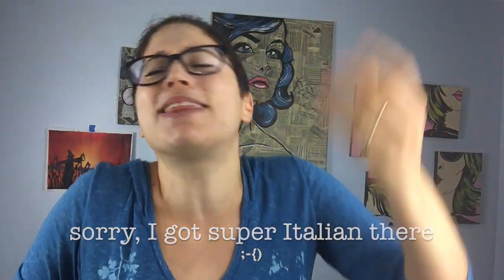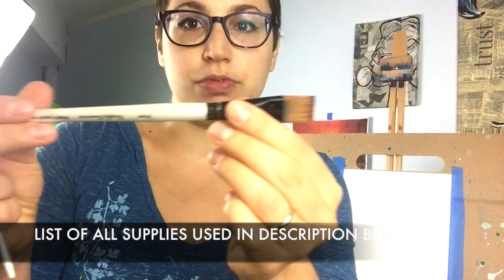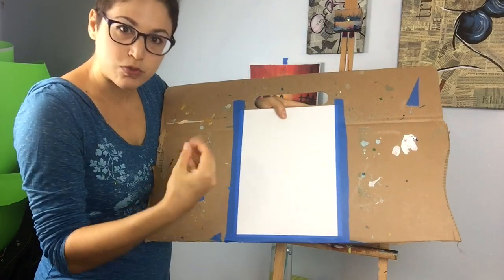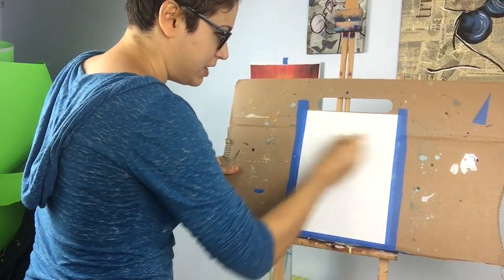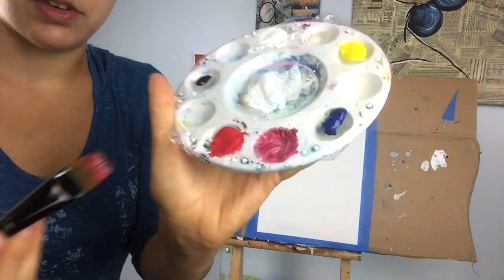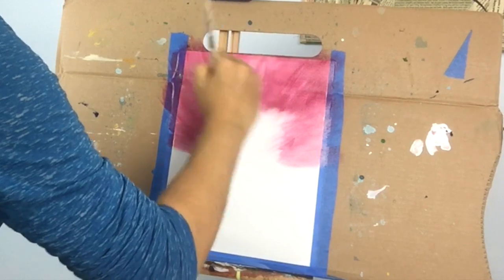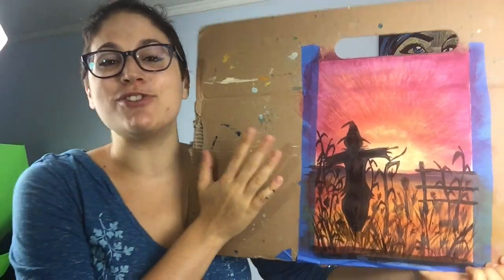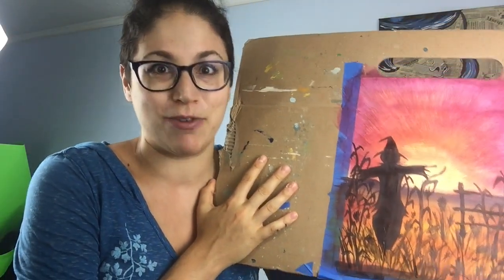Fall Scarecrow Corn Field Painting | Step by Step Tutorial for Beginners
Let's paint this awesome scarecrow in a corn field painting watching a beautiful fall sunset. Grab your brushes and follow along in this step-by-step tutorial for beginners.

PAINT SUPPLIES USED
-9"x12" Canvas Paper

-Brushes*
¾” Flat Wash Brush
#10 Flat Shader
#0 Detail Round

If you have any ideas on future paintings and other scenes you would love tutorials on, drop me a comment!